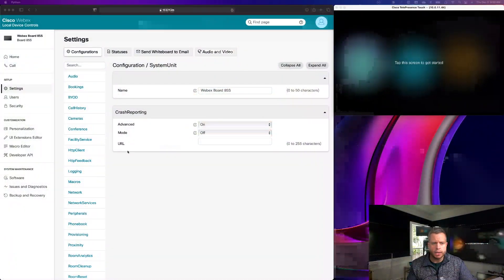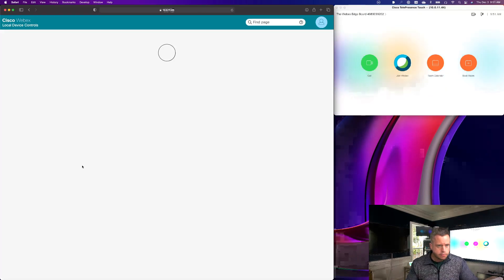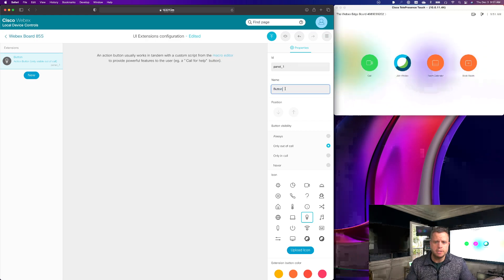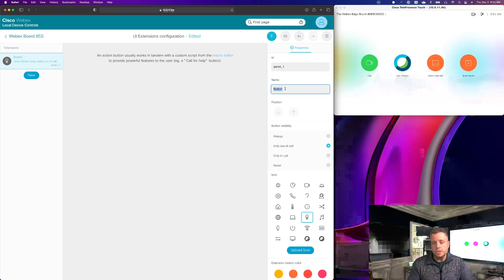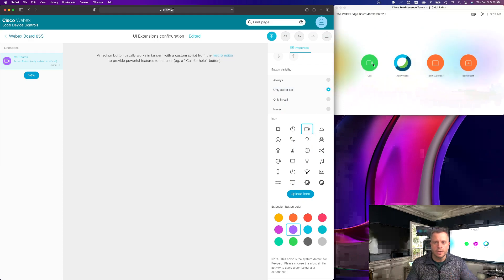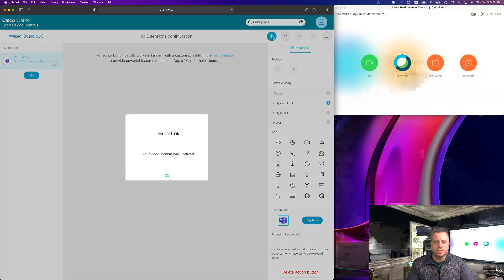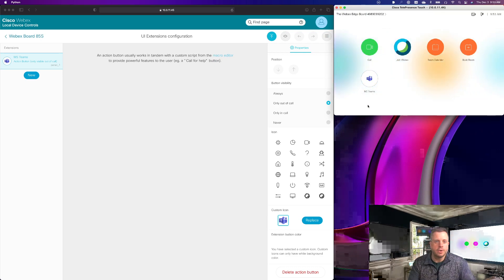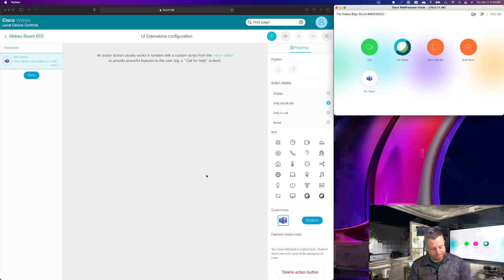On Edge with Dustin - Custom Icons on your Touch 10 and Room Navigator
On this episode we do a quick video showing you how you can now upload custom Icons for Action Panels on your Touch 10 or Room Navigator from the UI Extensions Editor!